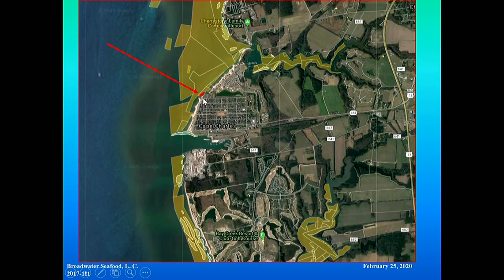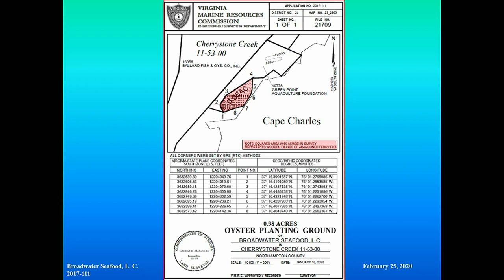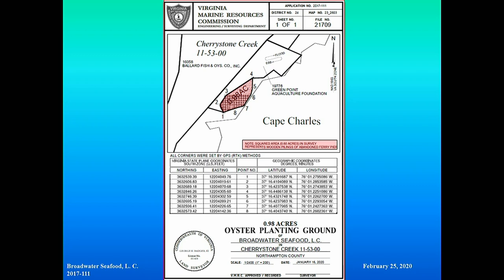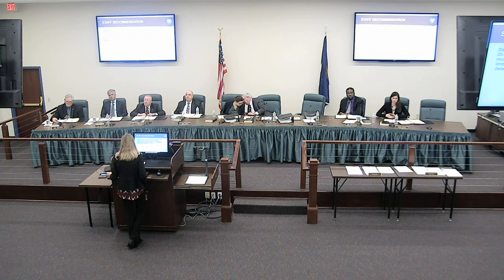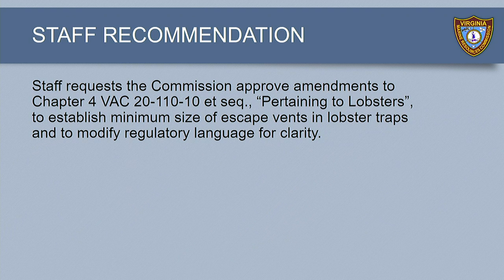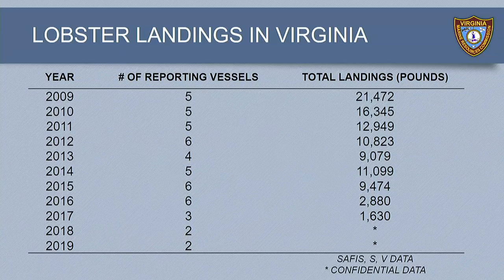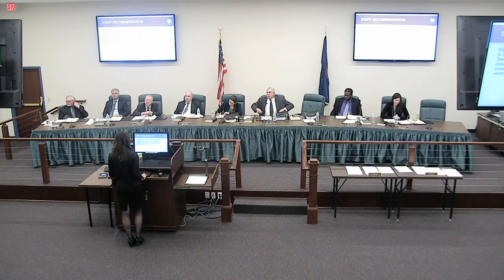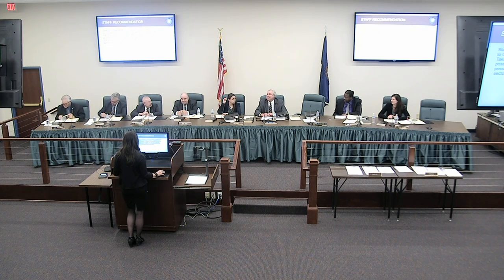2020-02-25 VMRC Commission Meeting - afternoon session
Virginia Marine Resource Commission meeting